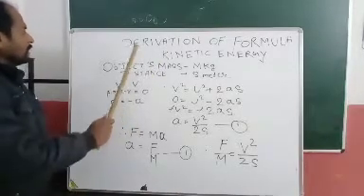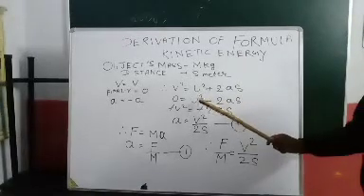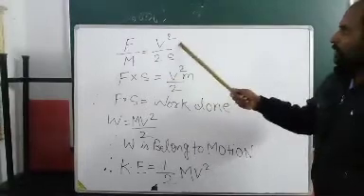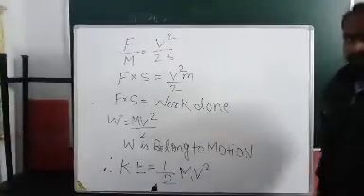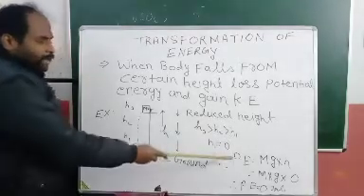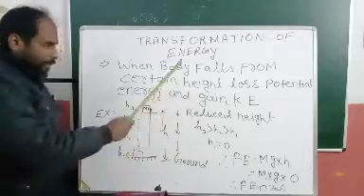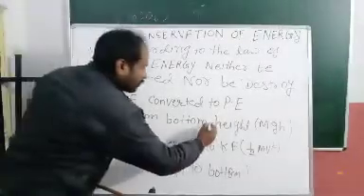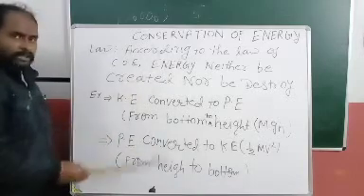work Energy and Power#physics class 9th# Part-3